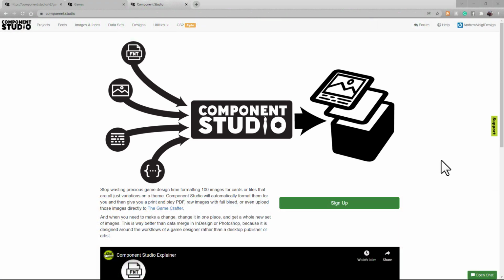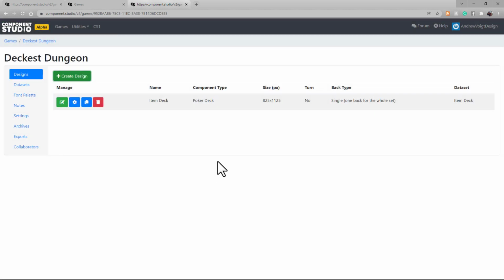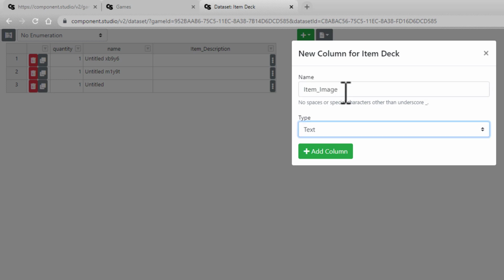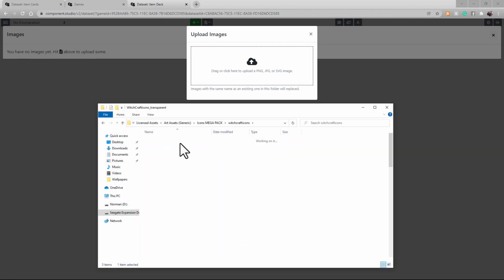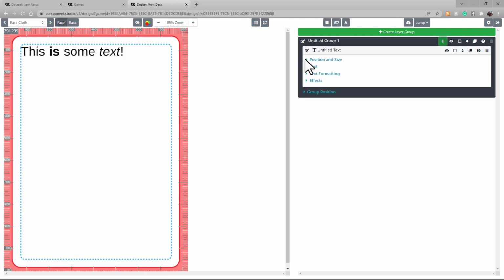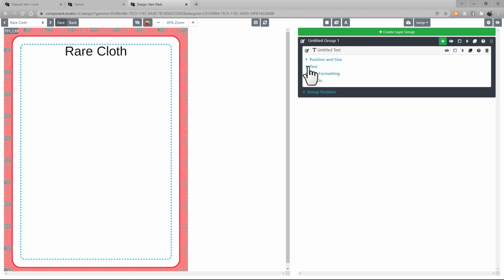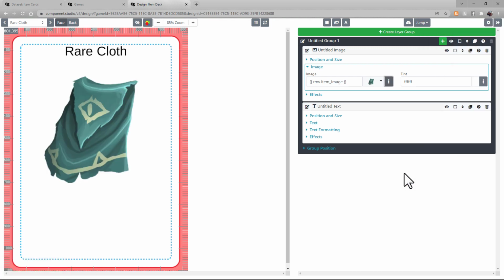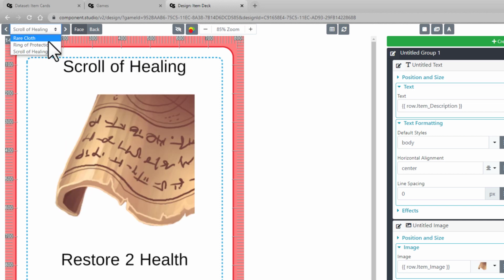How To Make A Deck Of Cards - Component.Studio 2 - E1 (Alpha)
Welcome to the new tutoral series for Component.Studio 2 with Andrew Voigt.

Today Andrew will show the process of making a simple deck of cards from start to finish.